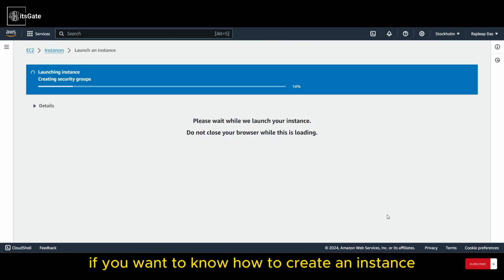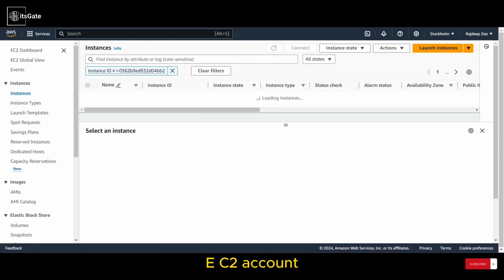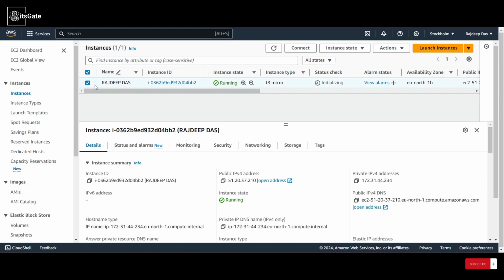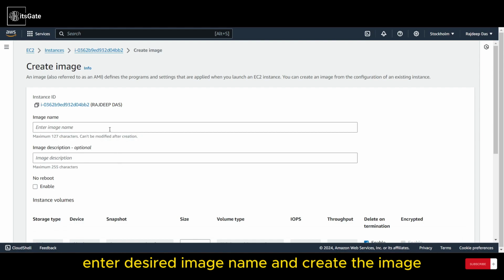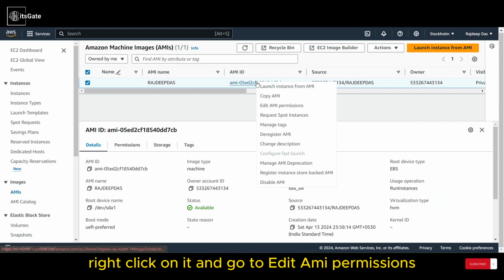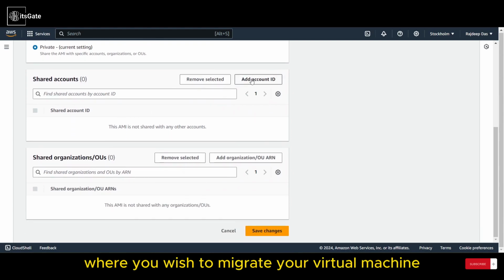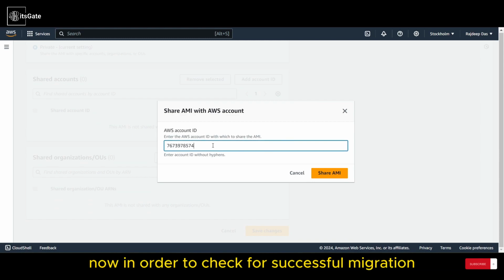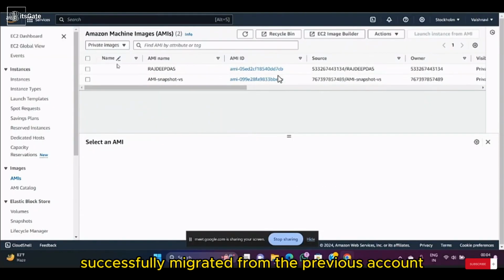Live VM Migration in another AWS EC2 Account | BitsGate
BitsGate is an Innovative IT Solutions Company dedicated to advancing computer science education and fostering innovation.

Our organization serves as a beacon of excellence and innovation in technology education delivering cutting-edge workshops, webinars, internships, industrial training, and certificate programs facilitated by a diverse array of expert instructors from various companies and institutions.